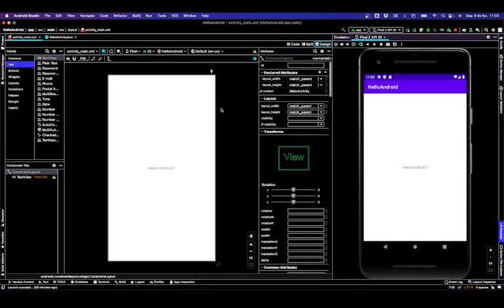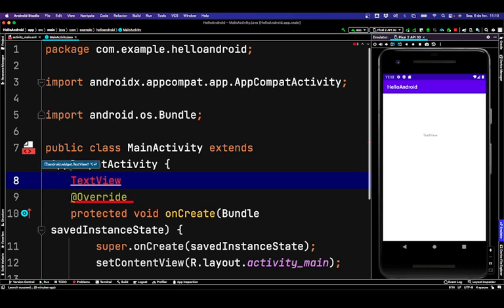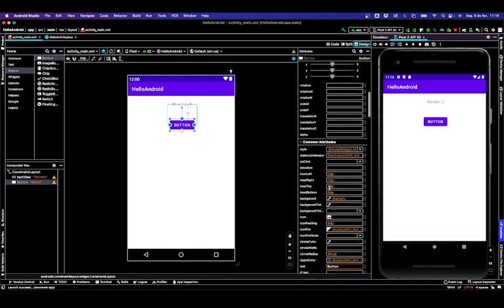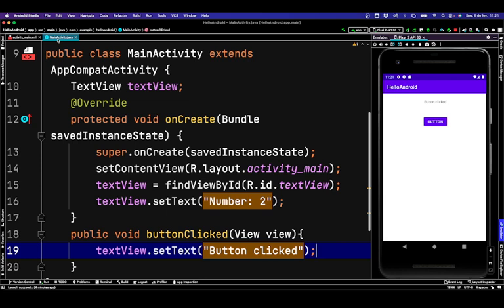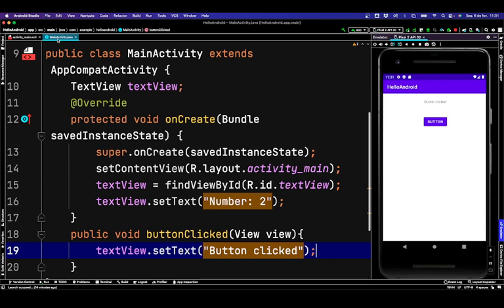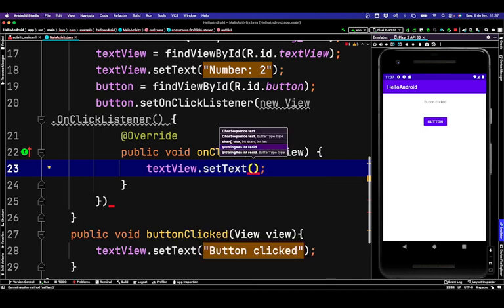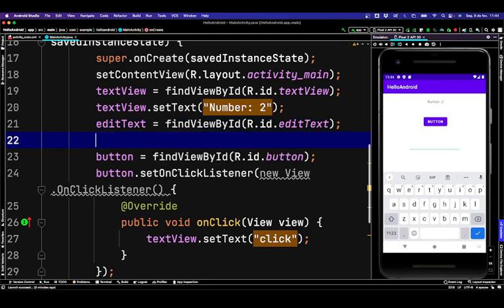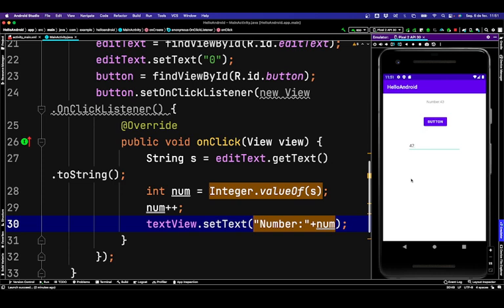Class 06/02/2023 Part 2